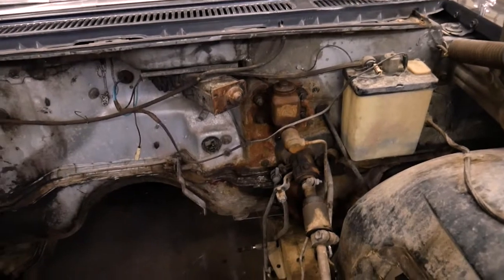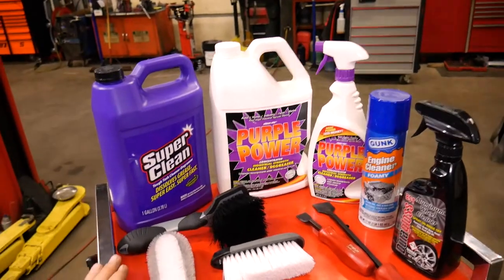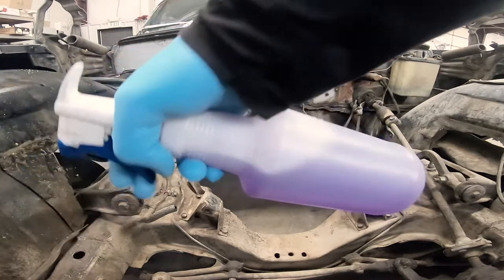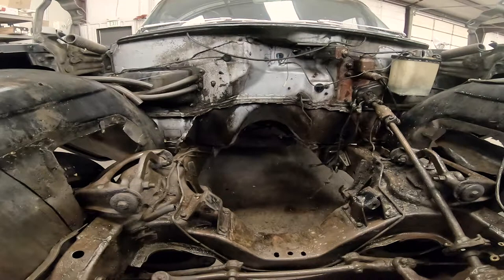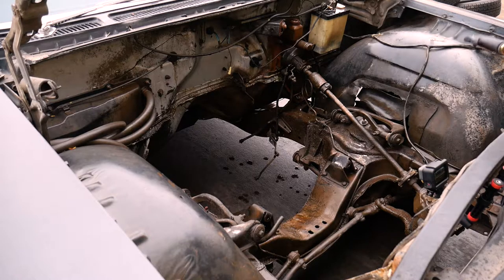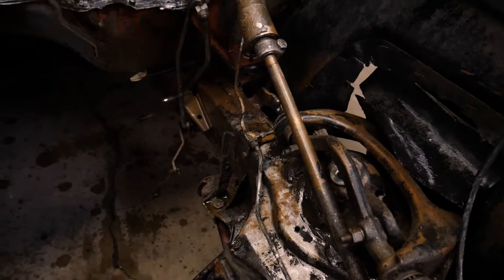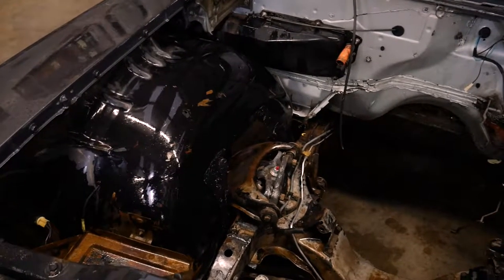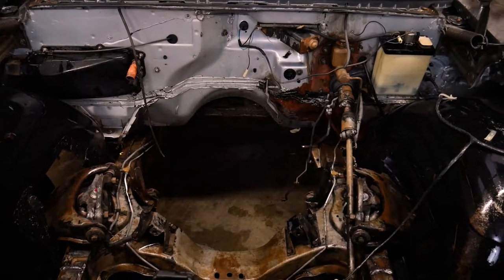1960 Chevy Biscayne LS Swap - Ep. 5 Engine Bay Cleanup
Just doing some degreasing and cleanup before we paint the engine bay on the 1960 Chevy Biscayne (Impala). I used Super Clean on one side and purple power one the other and they seemed to work about the same. I also used the hot water pressure washer (off-brand Hotsy with half the power) to finish cleaning the engine bay and also to remove any leftover cleaner.

you can get both degreasers and supplies on amazon or you local parts store. Here are a few links.

Super Clean
Purple Power
Soft Scrub brush
Stiff Scrub Brush
spray bottles
Hose Nozzle
Hotsy Brand Pressure washer
My hot water pressure washer